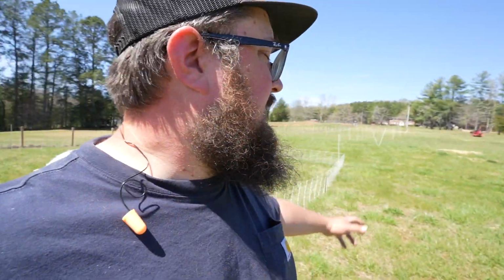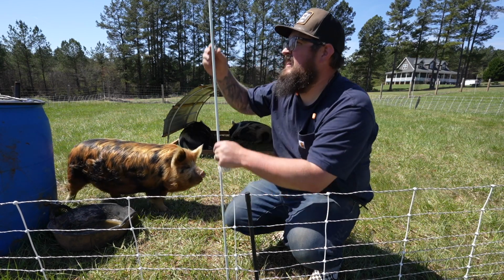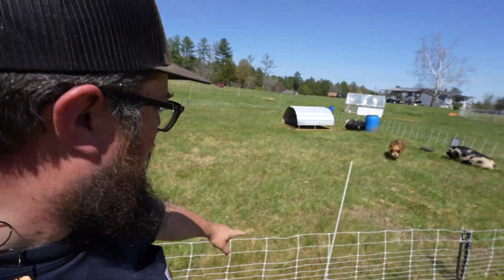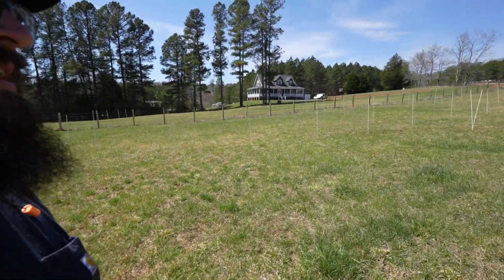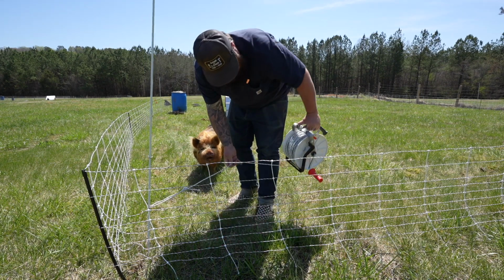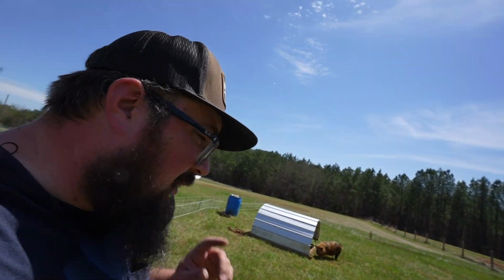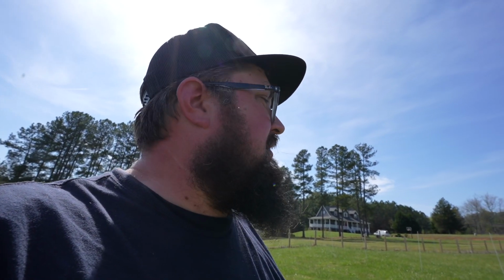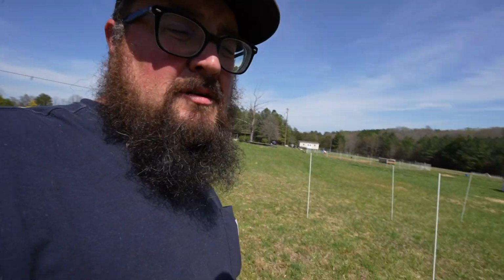MOVING CHICKENS | BACK ON THE PADDOCK FENCE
EPISODE 28

Today we move our egg layers to the old pig paddock. We also keep working on the new pig paddock.